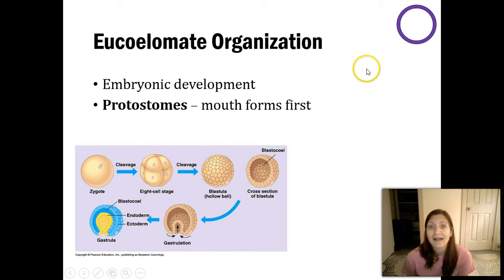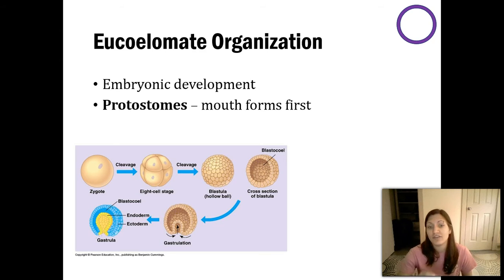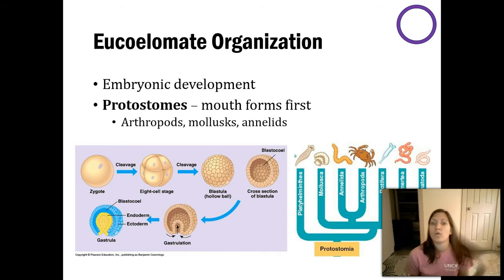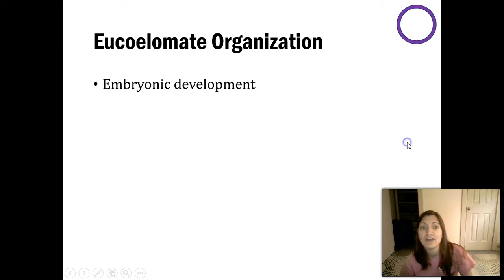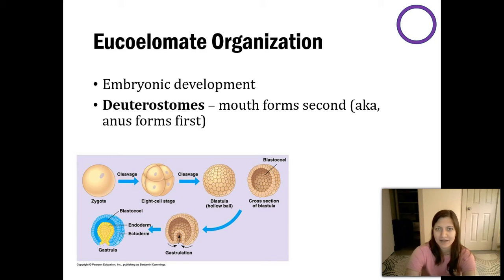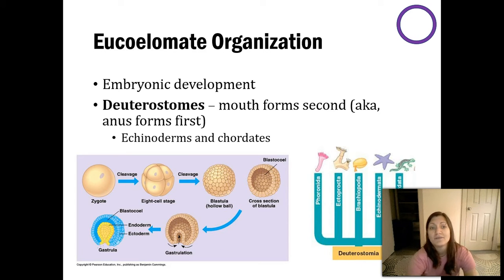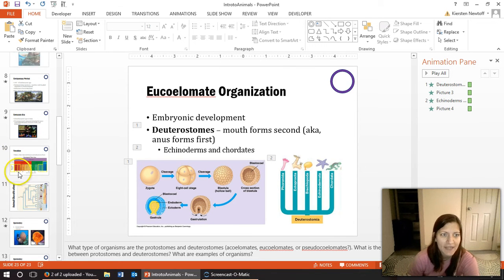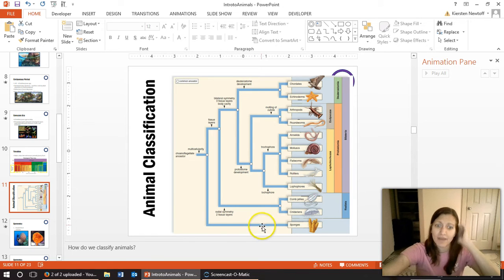BIO 151: Intro to Animals: Part 4